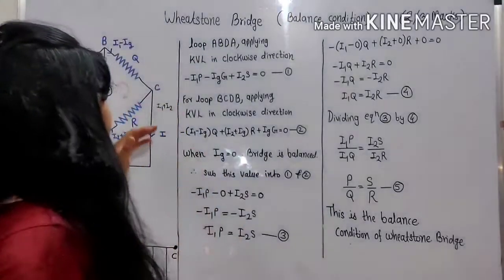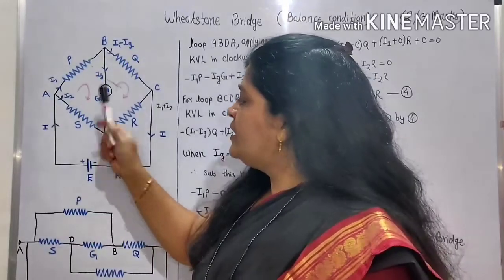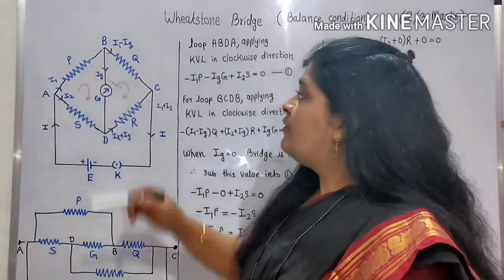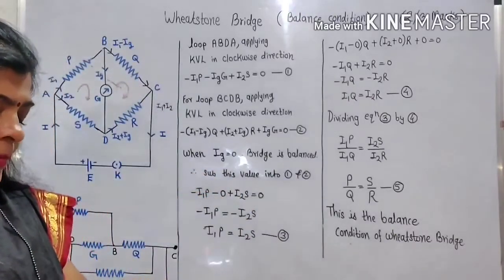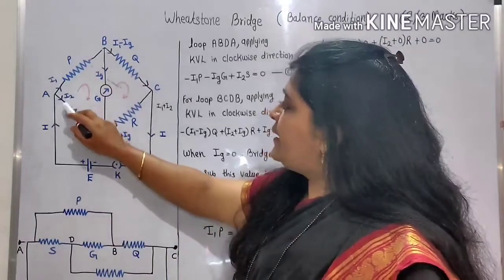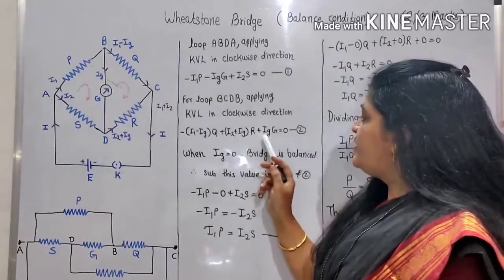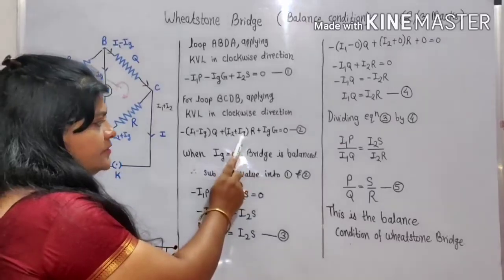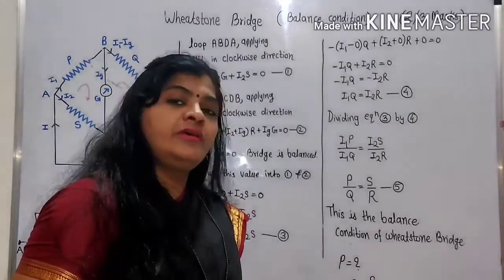Wheatstone Bridge( Current electricity)